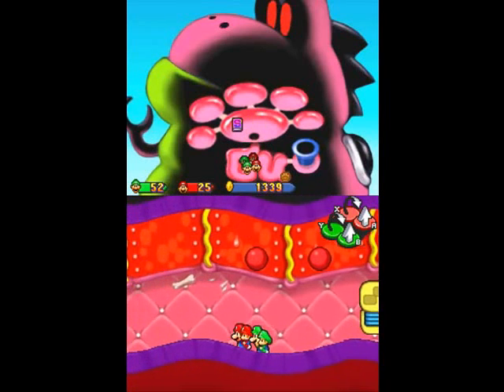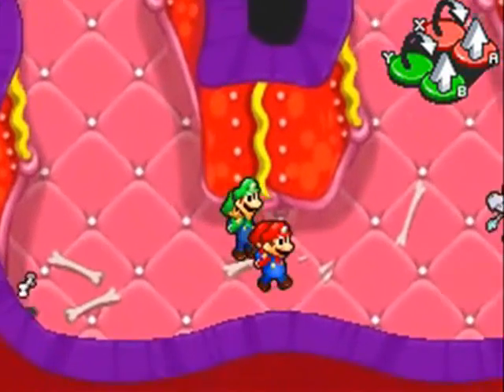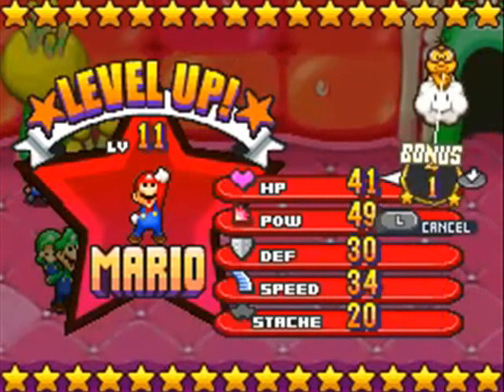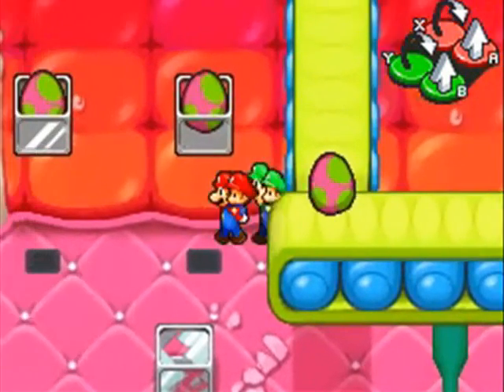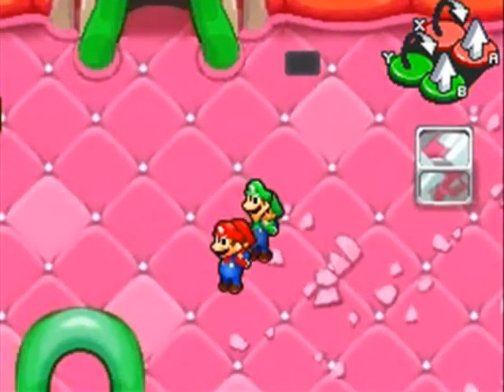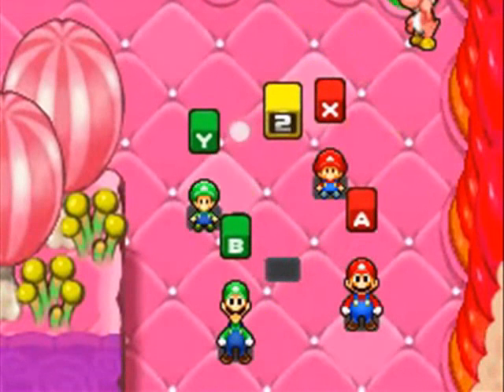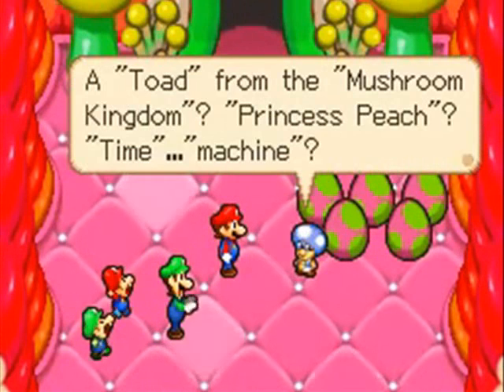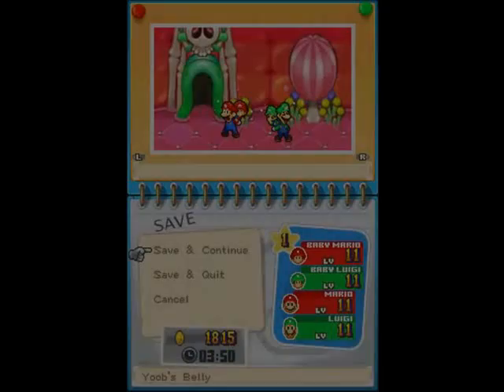Let's Play Mario and Luigi: Partners in Time Part 13: Yoob's Inside Story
In this episode, Mario and Luigi continue making their way through Yoob's belly, looking for a way to escape as well as tracking down Prince Bowser. Inside, they discover that Yoob's insides actually contain an egg-making factory designed to turn the Yoshi's into Shroob monsters and to power the massive monster. Can Mario save the Yoshis from a dismal fate and find a way to escape? Find out now!

In this episode: Yoob's Belly (2/3)

New enemies: None